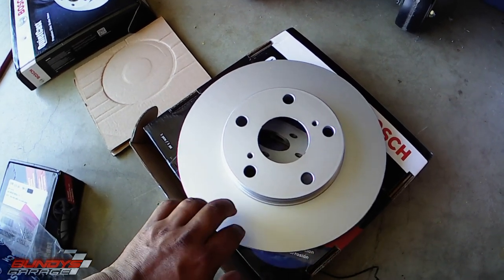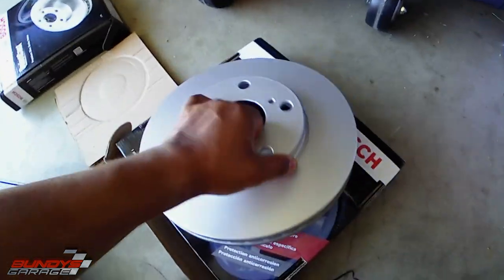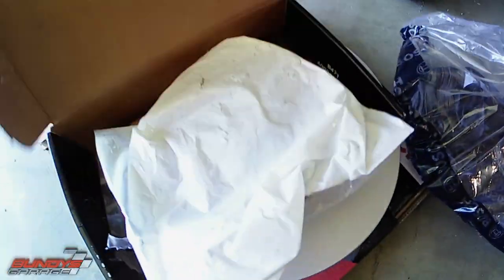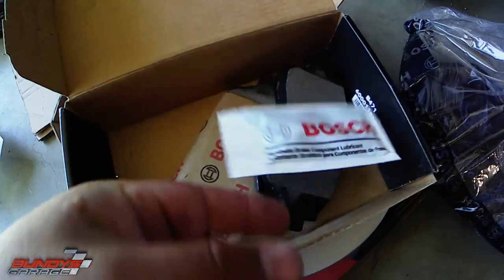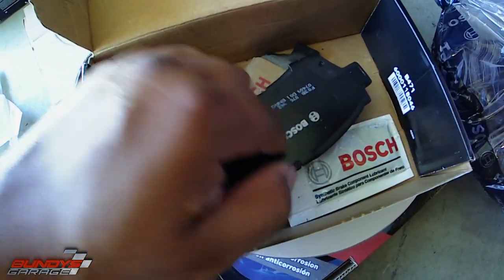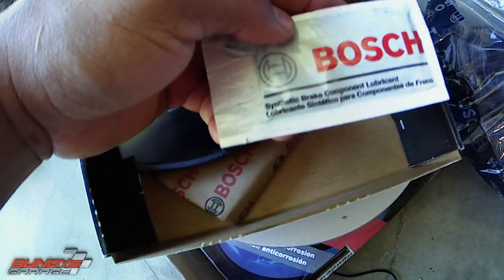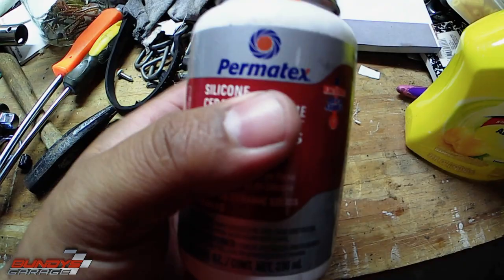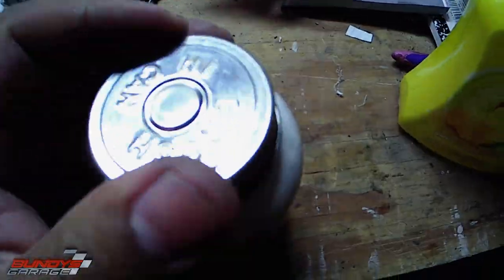Best Brake Pads & Rotors for Honda Accord | Bosch Quiet Cast Ultimate Braking Ceramic Brake Pads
Today I show you the best brakes pads and rotors for Honda Accord. Ok I don't know if they are per se the best but I sure hae had great luck with them. The combo set up is a great set-up from Bosch QuietCast brakes and rotors.

Permatex Silicone Ceramic Extreme:
small tube
BIG BOTTLE

Bosch Quiet Cast Brake Pads & Rotors: (CHECK GUIDE FOR FITMENT BEFORE ORDERING)
Bosch QuietCast Brake Pads
Bosch QuietCast Rotors

The QuietCast brake pads from Bosch offer the latest in technology from the company that innovated Antilock braking technology. These brake pads are made with the highest quality copper-free ceramic materials that guarantee lifelong quiet operation and incredible power for stopping. The technology of the molded and multi-layer rubber-core pre-attached shims makes it a reliable component in this high-quality brake pad.

Part of the reason these brake pads work so well is the OE (Original Equipment) engineering Bosch puts into this product. Because these brake pads match with the original design so closely, they last longer and function well with the Honda Accord.

GReat Article on the Top 10 Brake pads and rotors for Honda Accord

Bundys Garage